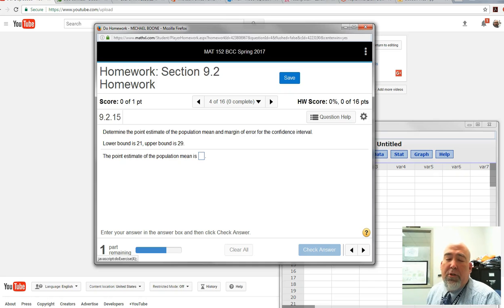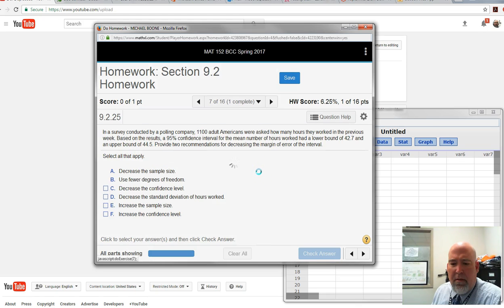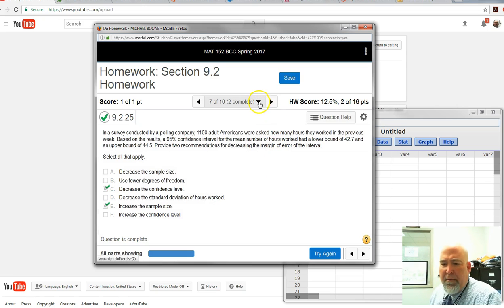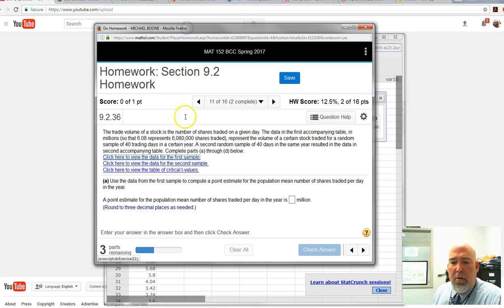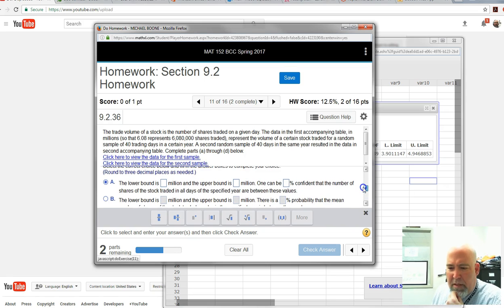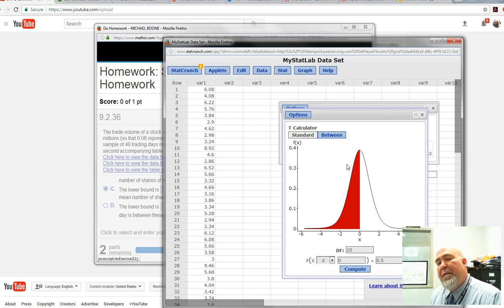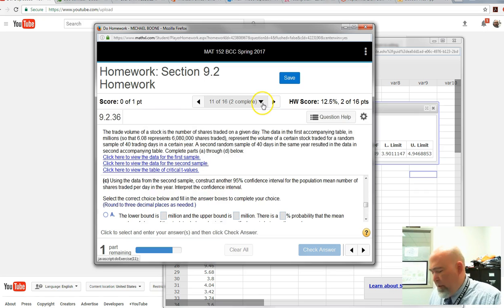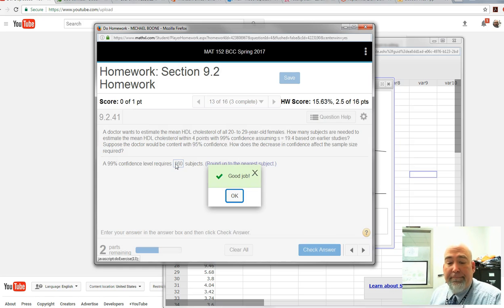BCC MAT 152 Ch 9 Sect 2